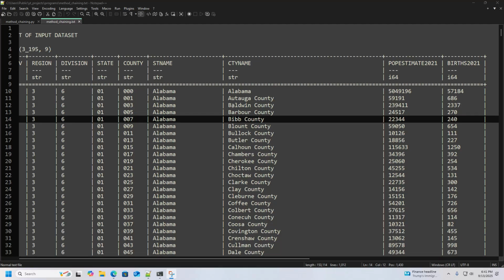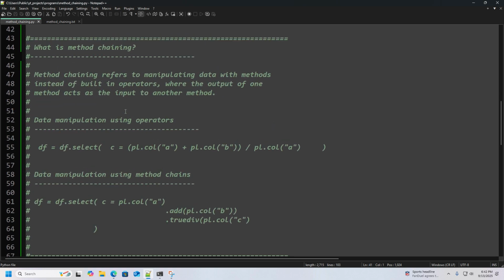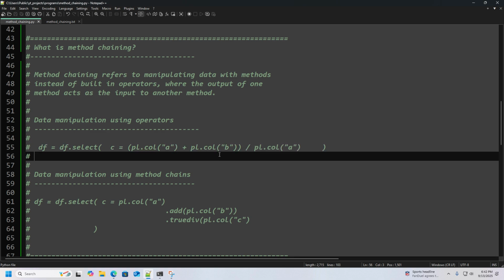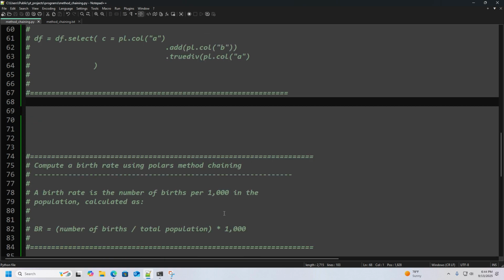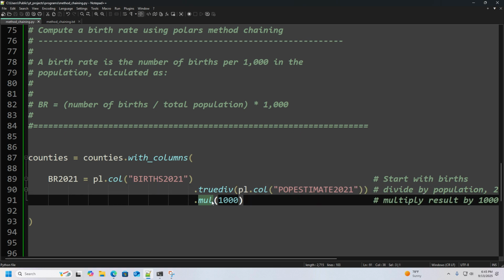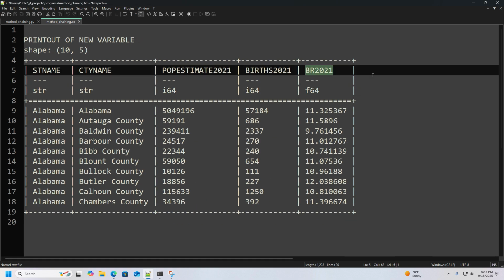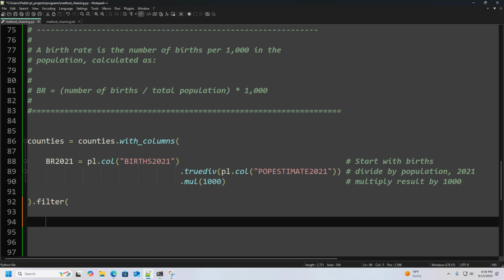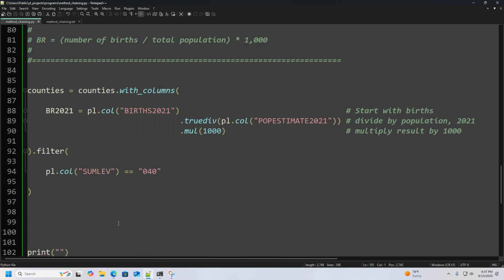Polars Tutorial 5: method chaining in polars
Complex operations and recodes can be difficult to program, share and change. Fortunately, method chaining in polars can often simplify your code.